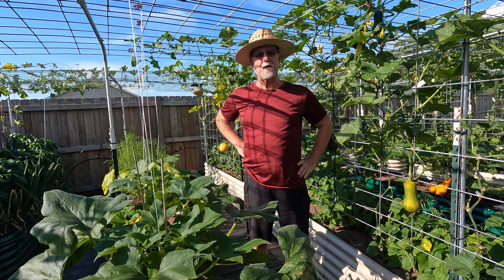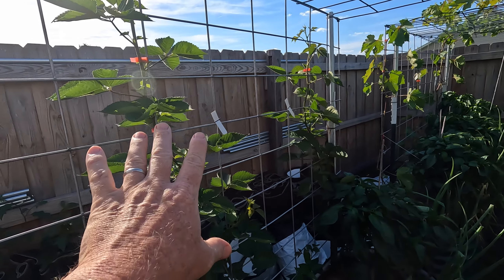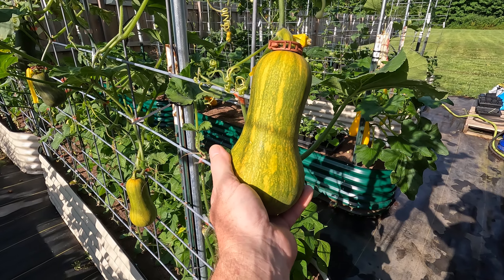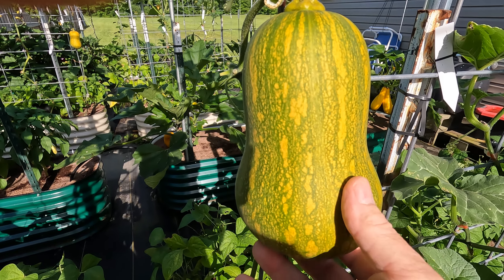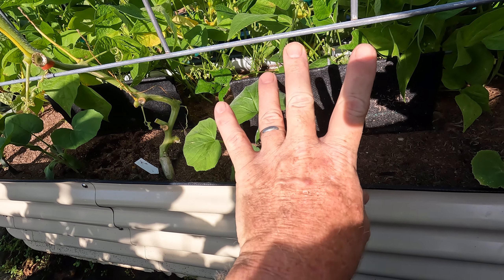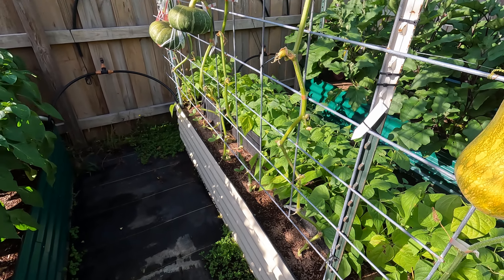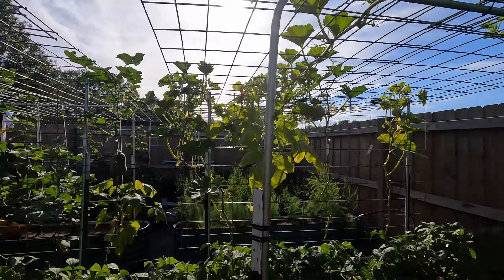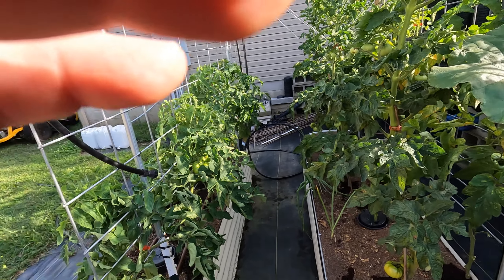Growing Vertically is Awesome!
If you appreciate my vegetable breeding efforts, and have asked for seed, or have found my video content helpful, you can donate to my work 2 ways:
1.